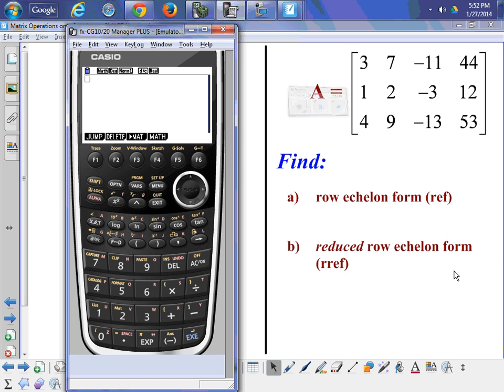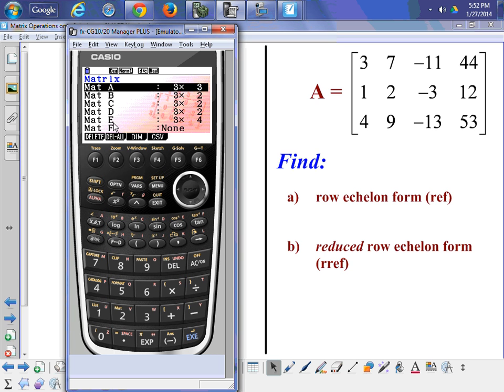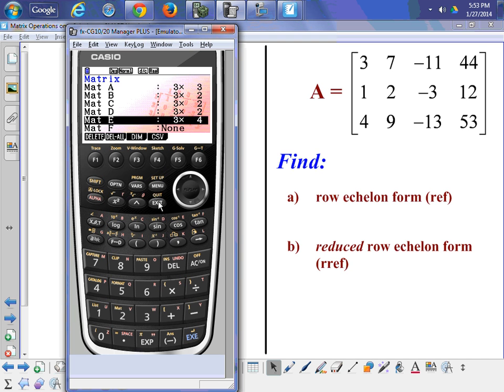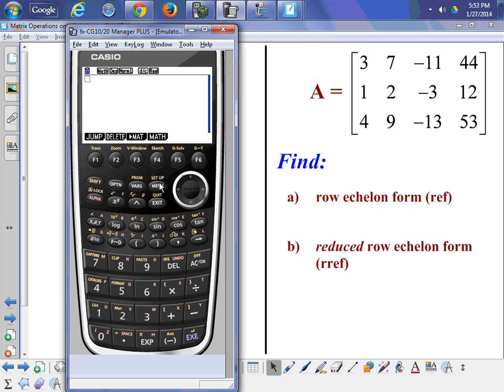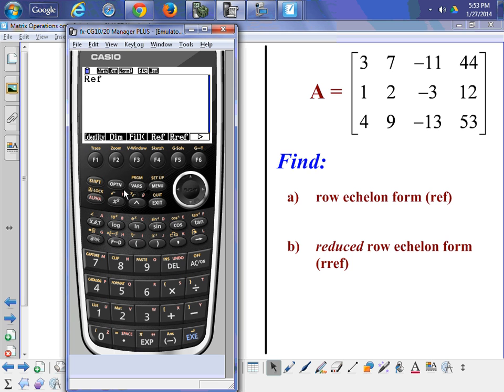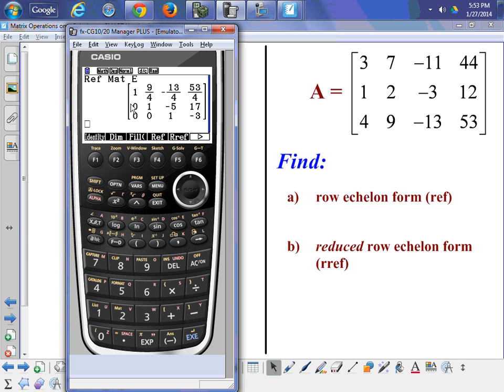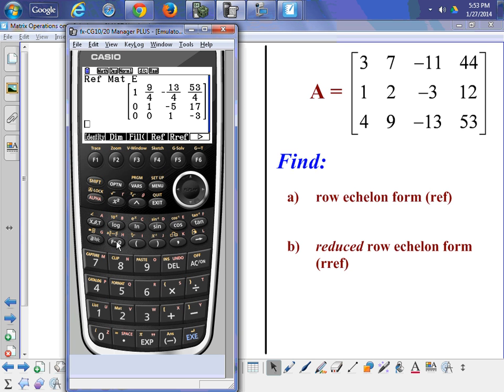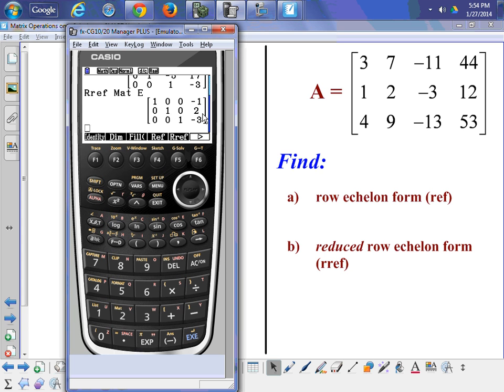CP Ref and Rref on a Stored Matrix